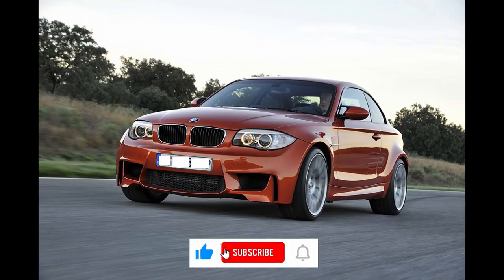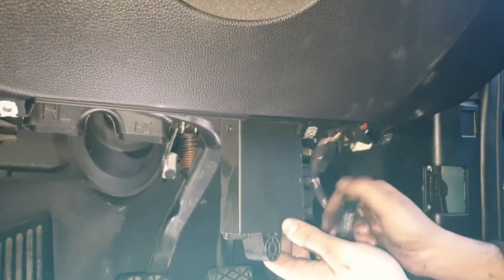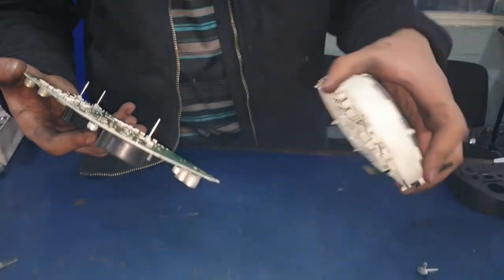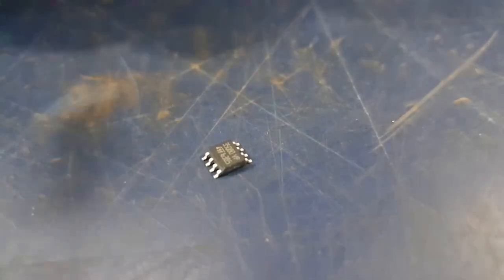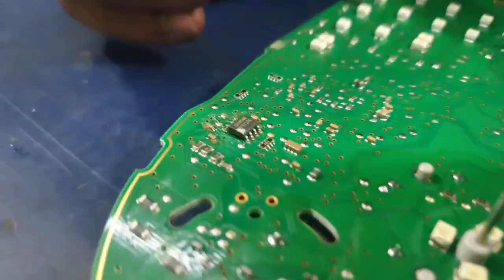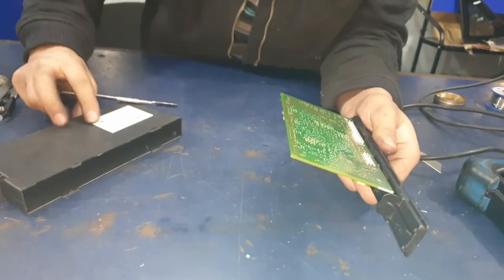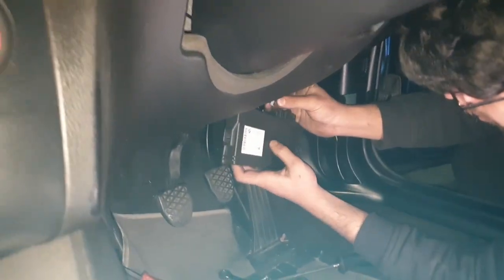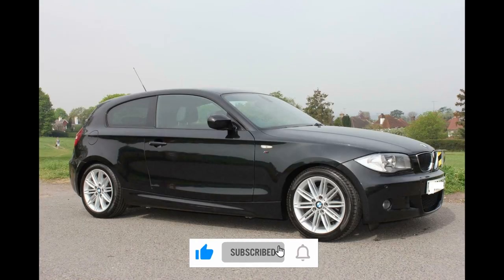Mileage Correction Calibration on e87 BMW 1 Series Dashboard and CAS 3 Unit With Dash Fixer Machine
Today i am showing you how to
read / write DATA and also how
to remove and solder it back the
eeprom 8 pin chip to PCB of BMW
dash speedometer e90 e91 e92 e60
 e61 e87 e88 e46 ETC, and some other
makes and models of cars.
watch and learn see how to remove eepro eprom chip from pcb board with hot air blower torch .and how to use mileage correction machine dashfixer dash fixer.
HD 1080p Video, Learn how to do Mileage correction and Program Chip 35080 with CAS3 Unit. Mileage Correction or reducing the mileage to car for selling reason or to make more money than genuine mileage is illegal, We are providing these services to customers who had replaced their speedo meter clusters due to faulty or non displaying or non working units. We can fix most of cars with problems like screen has broken pixels, speedometer has problem or burning, showing wrong speed and kilometres, convert km to miles, Some of the cars can be fixed by obd2 connection which takes few minutes, But BMW cars have couple of memories to fix the mileage which takes too much time and requires extra care to chips while soldering or removing chip from PCP board. In this video we are teaching free lessons about how to remove chips from circuit board with hot air blower gun, , how to connect wiring to PCB board with solder iron, how to read and write immo immobiliser data, How to assemble and disassemble,
Сегодня я покажу вам, как
читать / писать ДАННЫЕ, а также как
снять и припаять обратно
8-контактный чип eeprom к печатной плате BMW
спидометр приборной панели e90 e91 e92 e60
 e61 e87 e88 e46 ETC, и некоторые другие
марки и модели автомобилей.
Посмотрите и узнайте, как удалить чип eepro eprom с печатной платы с помощью горелки с горячим воздухом. и как использовать машину для коррекции пробега dashfixer dash fixer.
Видео HD 1080p, узнайте, как корректировать пробег, и запрограммируйте чип 35080 с устройством CAS3. Коррекция пробега или уменьшение пробега до автомобиля по причине продажи или для получения денег, превышающих истинный пробег, является незаконным. Мы предоставляем эти услуги клиентам, которые заменили свои блоки спидометра из-за неисправных, не отображаемых или неработающих единиц. Мы можем исправить большинство автомобилей с такими проблемами, как экран с битыми пикселями, проблема со спидометром или проблема с горением, неправильная скорость и километры, преобразование километров в мили, Некоторые автомобили можно исправить с помощью соединения obd2, которое занимает несколько минут, но у автомобилей BMW есть пара воспоминаний, =занимает слишком много времени=микросхемами при пайке или удалении микросхемы с платы PCP. В этом видео мы преподаем=, как удалить микросхемы с печатной платы с помощью нагнетателя горячего воздуха, как подключить проводку к печатной плате с помощью паяльника, как читать и записывать данные иммобилайзера, как собирать и разбирать,
translation can be done in hindi urdu punjabi english
Hoy te estoy mostrando como
leer / escribir DATOS y también cómo
para quitar y volver a soldar el
Chip eeprom de 8 pines a PCB de BMW
velocímetro del tablero e90 e91 e92 e60
 e61 e87 e88 e46 ETC, y algunos otros
marcas y modelos de autos.
mire y aprenda cómo quitar el chip eepro eprom de la placa pcb con un soplete de aire caliente y cómo usar la máquina de corrección de kilometraje dashfixer dash fixer.
Video HD 1080p, aprenda a hacer la corrección de kilometraje y programe el chip 35080 con la unidad CAS3. La corrección de kilometraje o la reducción del kilometraje del automóvil por motivos de venta o para ganar más dinero que el kilometraje real es ilegal. Estamos brindando estos servicios a los clientes que reemplazaron sus grupos de medidores de velocidad debido a unidades defectuosas, que no se muestran o no funcionan. Podemos arreglar la mayoría de los autos con problemas como la pantalla tiene píxeles rotos, el velocímetro tiene problemas o se quema, muestra la velocidad y los kilómetros incorrectos, convierte km a millas, algunos de los autos pueden arreglarse mediante la conexión obd2 que toma unos minutos, pero los autos BMW tienen Un par de memorias para arreglar el kilometraje, lo que lleva demasiado tiempo y requiere un cuidado especial con los chips al soldar o quitar el chip de la placa PCP. En este video, estamos enseñando lecciones gratuitas sobre cómo quitar chips de la placa de circuito con una pistola sopladora de aire caliente, cómo conectar el cableado a la placa PCB con soldador, cómo leer y escribir datos del inmovilizador inmovilizador, cómo montar y desmontar,
Aujourd'hui, je vous montre comment
pour retirer et souder le
Puce eeprom 8 broches sur PCB de BMW
compteur de vitesse tableau de bord=
 , et quelques autres